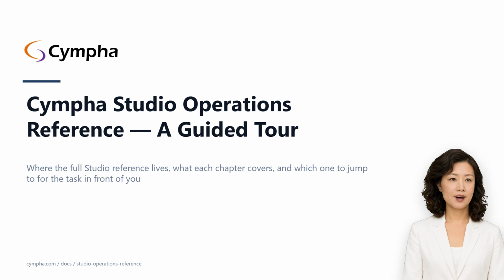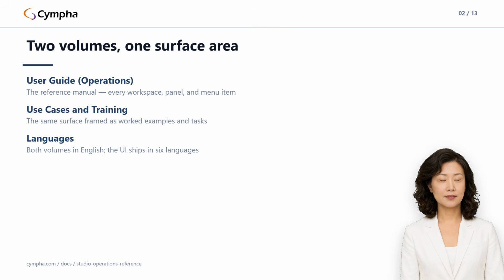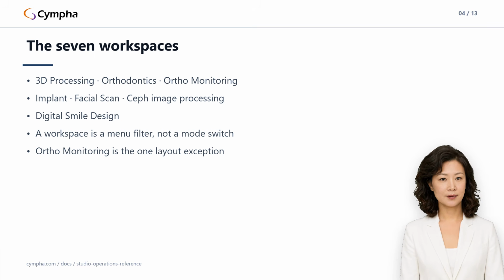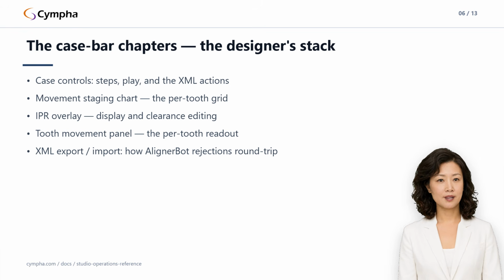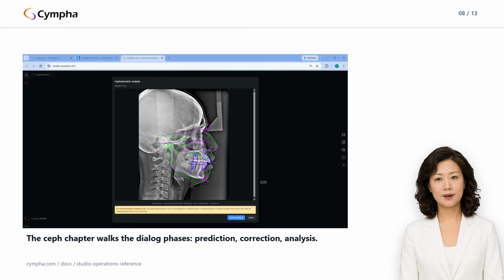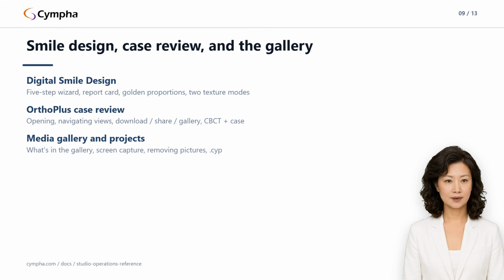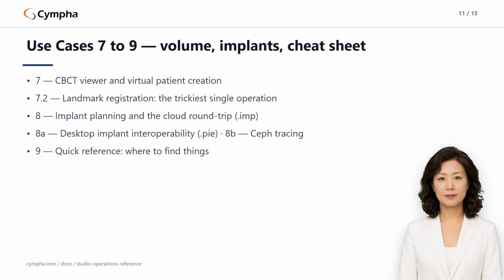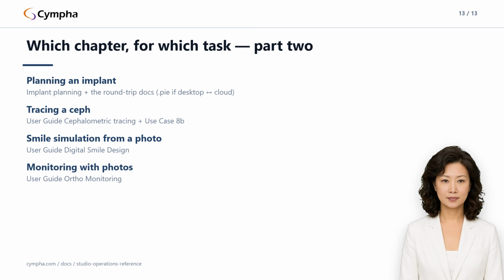62 studio operations reference